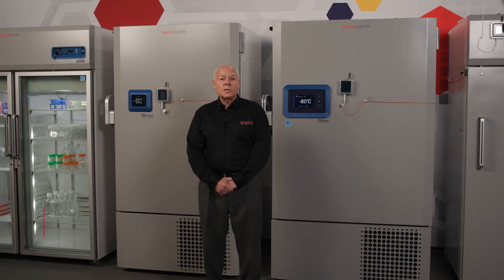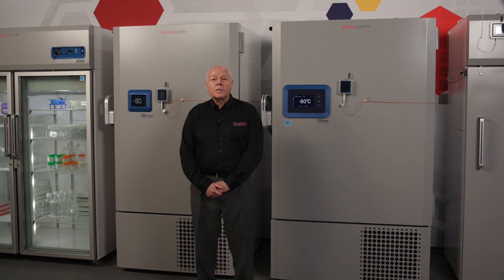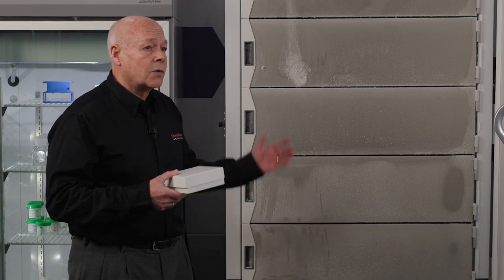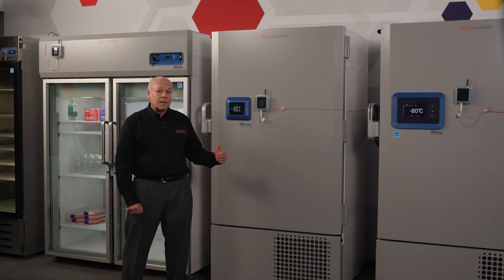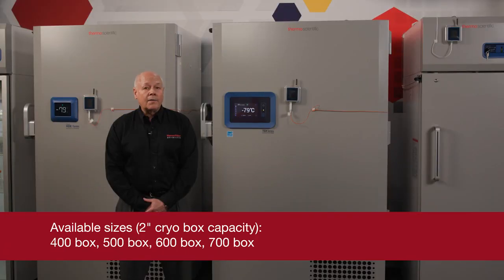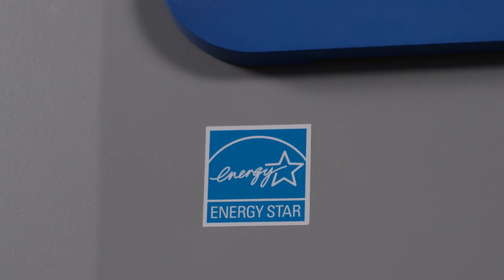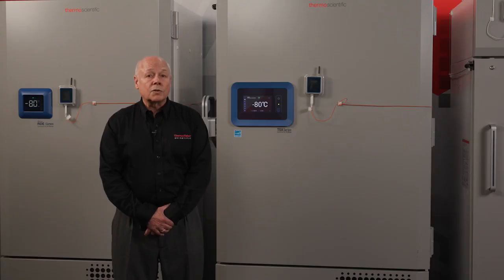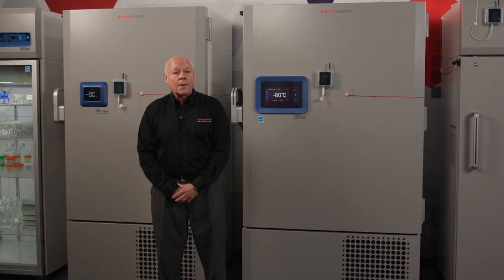How to choose? Thermo Scientific Ultra Low Temperature Freezers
Choosing the right ultra low temperature (ULT) freezer is an important decision. In this film, we will compare and contrast the features and options offered in our Thermo Scientific™ TDE Series and Thermo Scientific™ TSX Series upright ULT freezers. We will review size options, compressor design, cabinet design, user interface, remote monitoring, warranty, and more. This will help you choose the right ULT for your needs.
Key moments:
0:00 Introduction
1:21 TDE Series overview
3:22 TSX Series overview
5:38 Additional accessories
To contact our team for a quote or help configuring your freezer